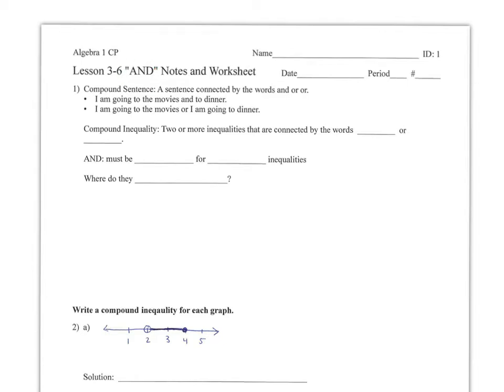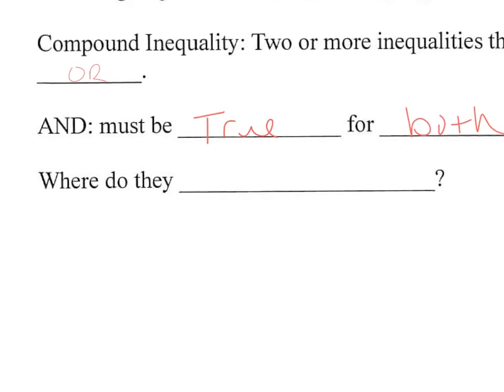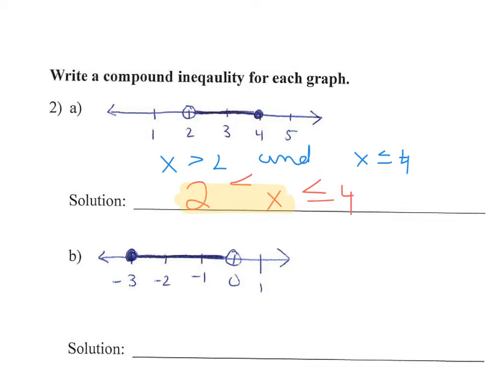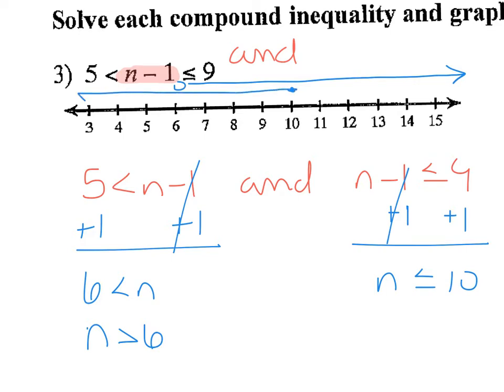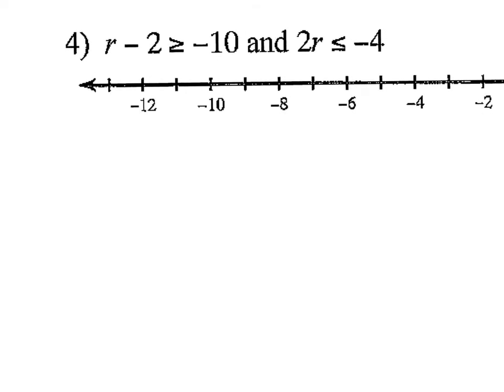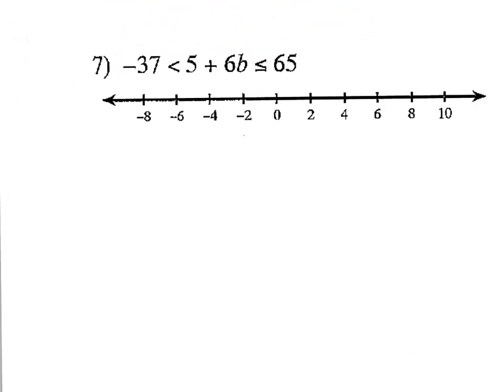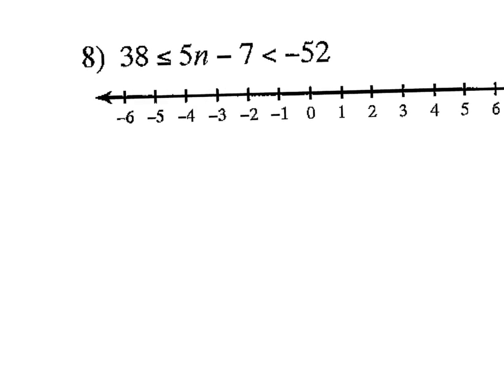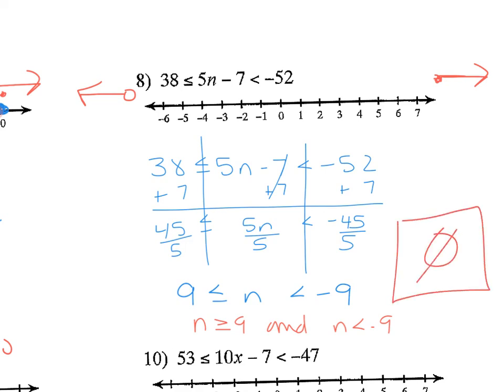Lesson 3-6 AND Video CP